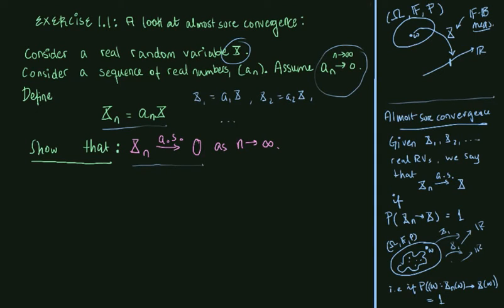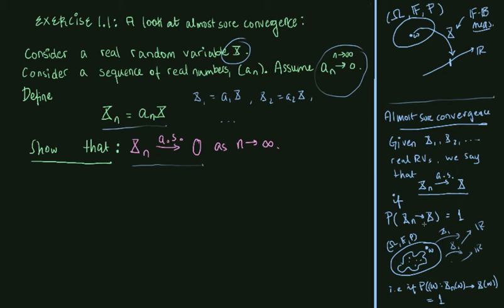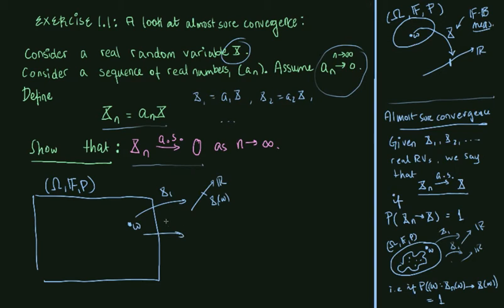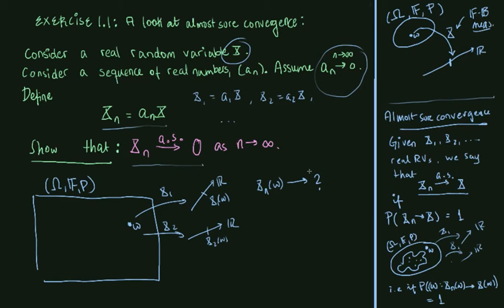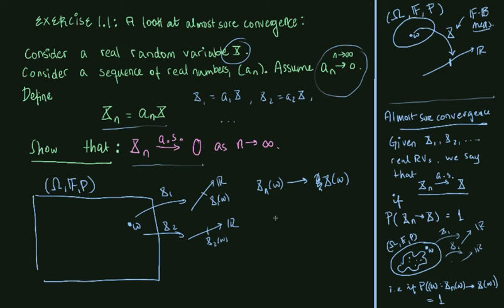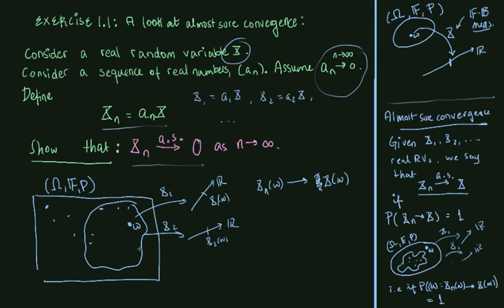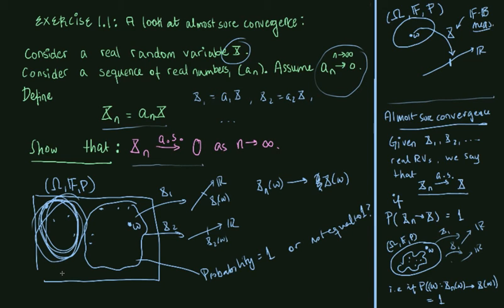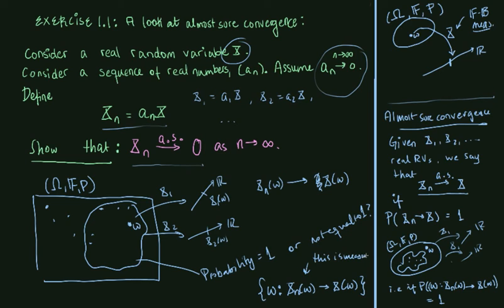Exercise 1.1: Almost sure convergence: omega by omega